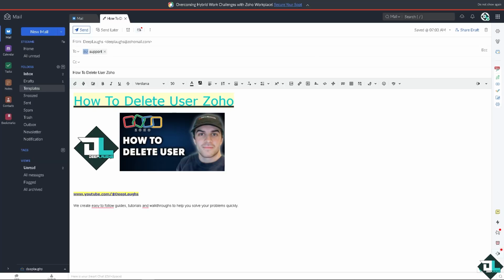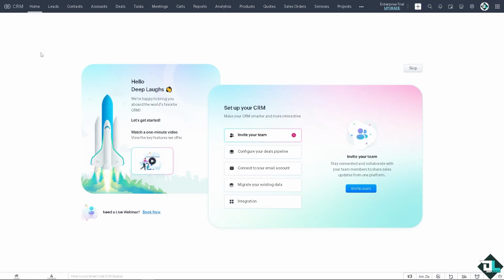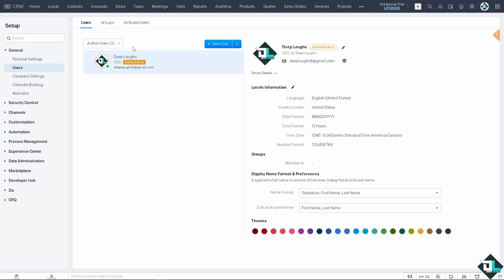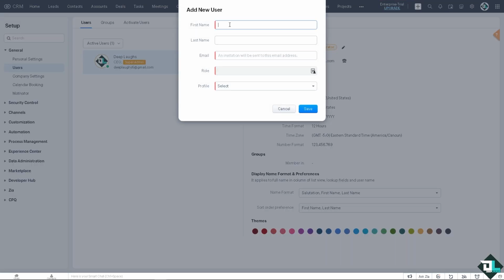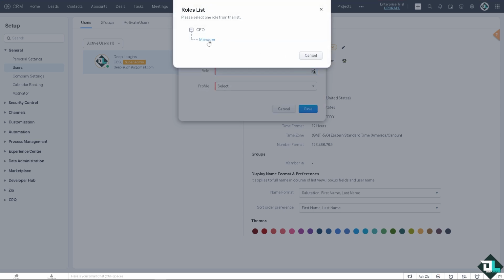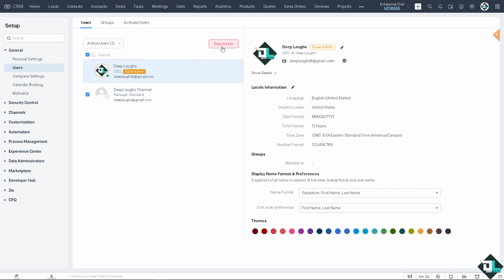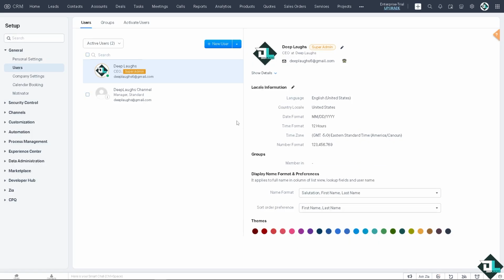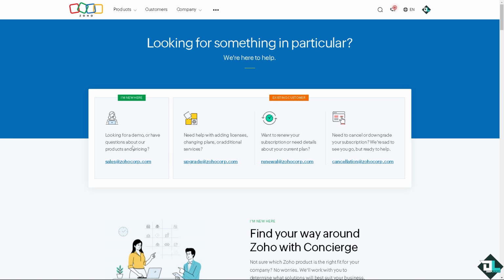How To Delete User Zoho (Full 2024 Guide)